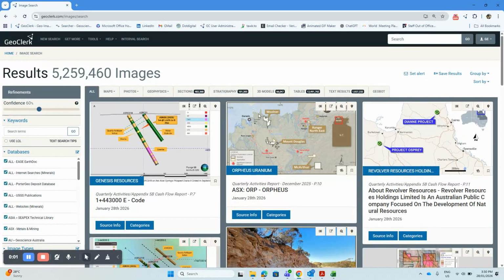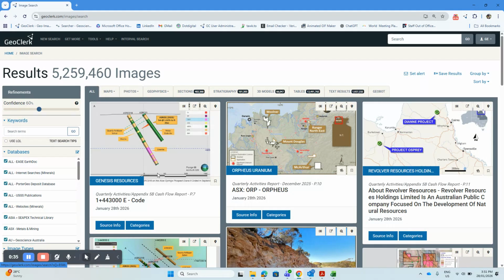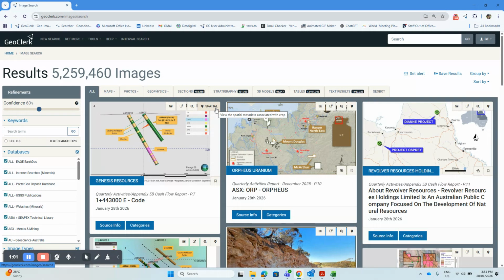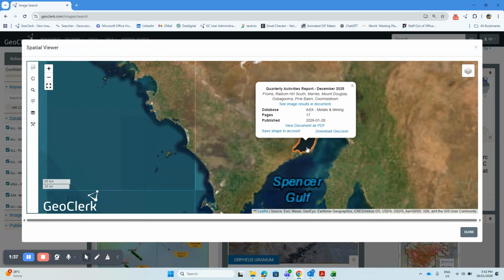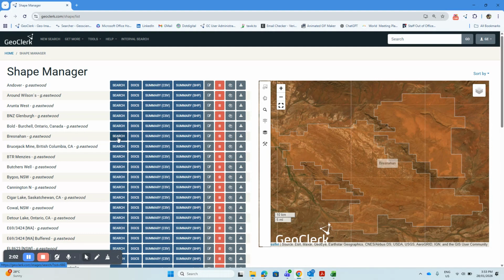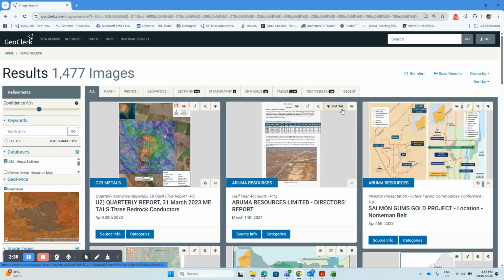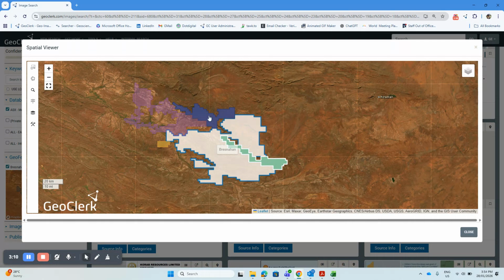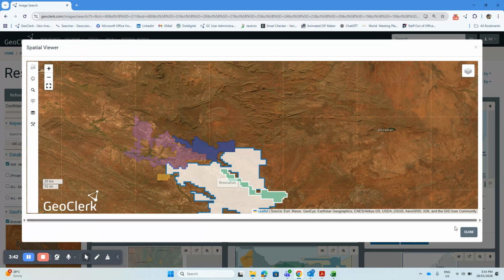Spatially Searching ASX and TSX Mining Reports in GeoClerk | Overview Tutorial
This video outlines how GeoClerk enables spatial searching across ASX and TSX mining reports, allowing you to find information about prospects and projects based on their geographic location, not just keywords.

You’ll see how spatial search can be used to retrieve results from both historical archives, such as WAMEX and Canadian Assessment Files, and more recent company disclosures. This includes reports from companies that have not yet filed results with geological surveys but have reported material information to the market. By combining spatial context with full text search, GeoClerk helps surface relevant exploration activity that is often difficult to discover using traditional methods.

In this video, you’ll learn how to:
Spatially search ASX and TSX mining reports in GeoClerk
Find prospects and projects referenced within reports by location
Access historical datasets such as WAMEX and Canadian Assessment Files
Discover recent exploration activity reported to market but not yet lodged with surveys
Combine spatial and text-based search for deeper insight

GeoClerk is available as a B2B subscription platform designed for exploration and mining professionals. Free trials are available for organisations looking to evaluate the platform and its spatial search capabilities.